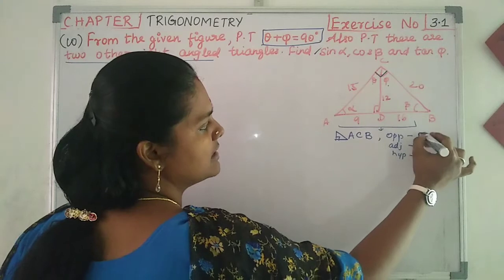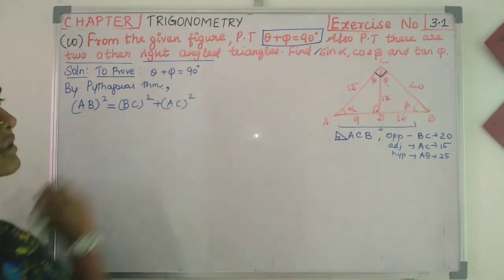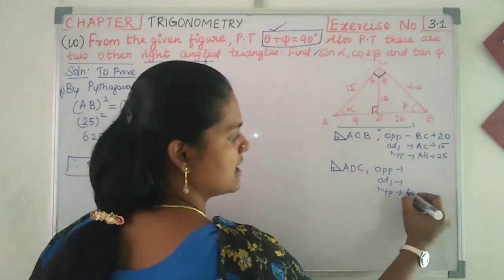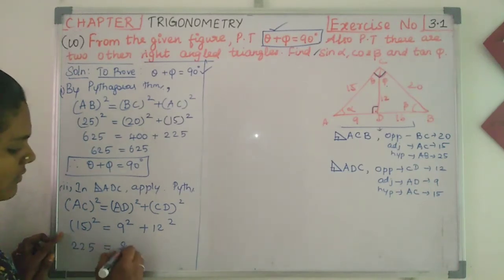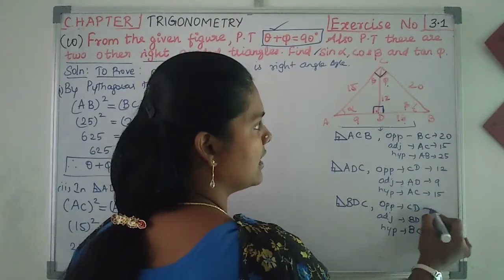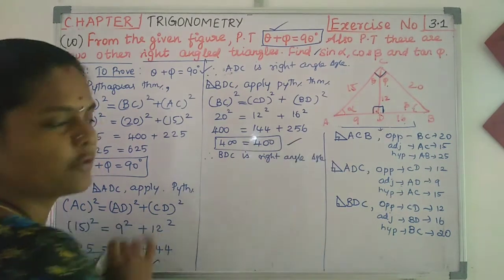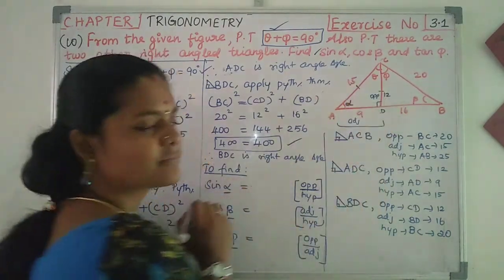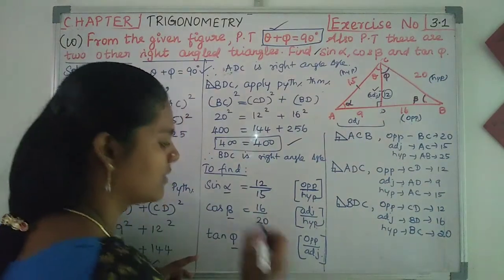9th STD MATHS IN TAMIL TERM 3 TRIGONOMETRY EXERCISE NO. (3.1) SUM NO. (9 & 10)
tamil medium trigonometry
tnscert maths
class9 maths in tamil
how to find cos, sin & tan angles
class9 maths
formula for trigonometry
tnscert2018new syllabus for maths